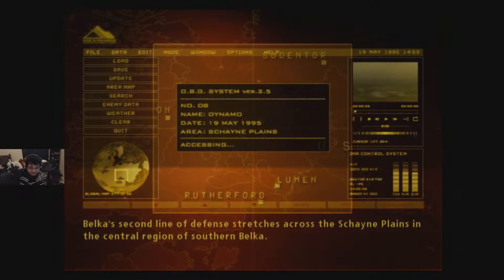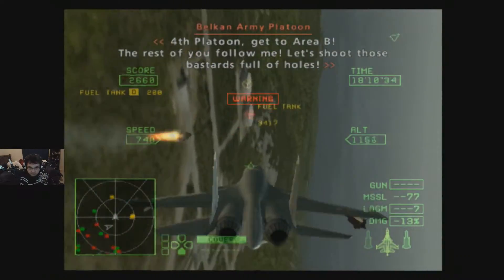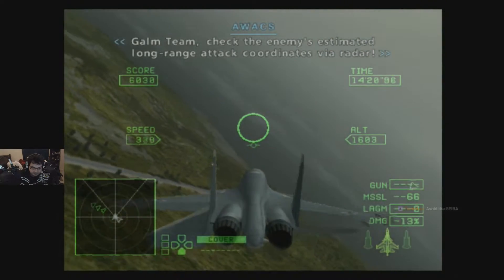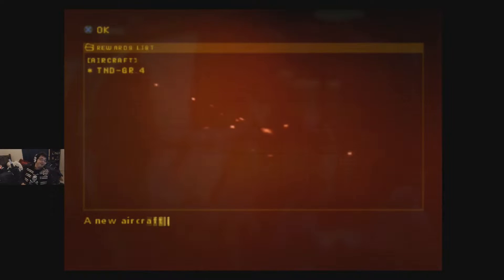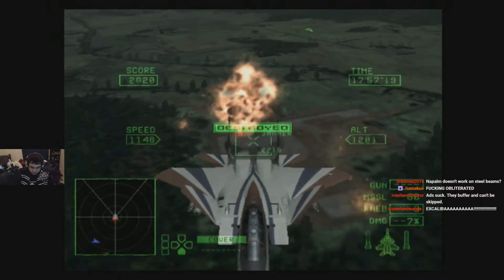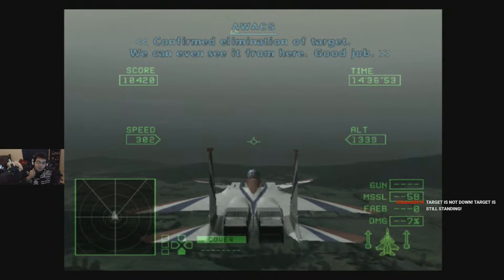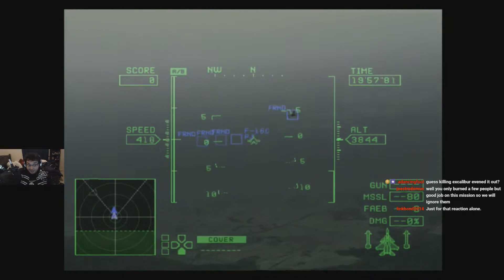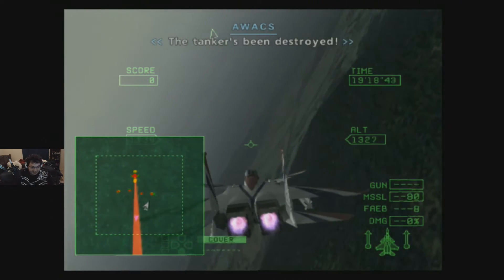The Fall Of Angels - Stage 03 - Ace Combat Zero: The Belkan War - 13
The Event you all were waiting for is now here, several months late and with a name change for practical reasons! My playthroughs of the PS2 and current era Ace Combat games in the lead up to Ace Combat 7: Skies Unknown.

The Fall Of Angels soldiered on, back in time, to the BELKAN WAR. In which the economically faltering and totally in the right country of BELKA, who never did anything wrong, declared war on EVERYONE for CLAY which laid on HISTORICALLY DOCUMENTED HOLY BELKAN LAND which ETHNIC BELKANS LIVE ON.

The player plays a mercenary, known only as Cipher, fighting on the side of Usito, which is not a real country, and see first hand that Belka did, in fact, do nothing wrong and everything was justified.

Ace Combat 7 has nothing to do with Belka or the Belkan War, however, the Lighthouse War is still probably a Belkan plot of some kind.

It's obvious.

Long Live Belka.

Social Links Go!